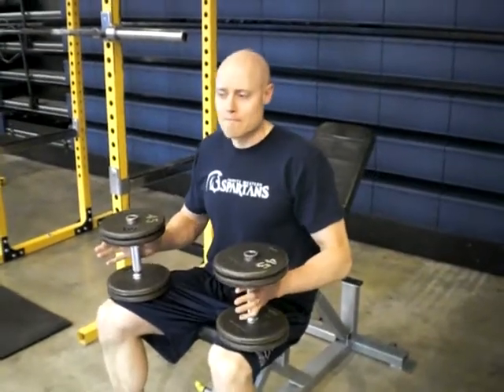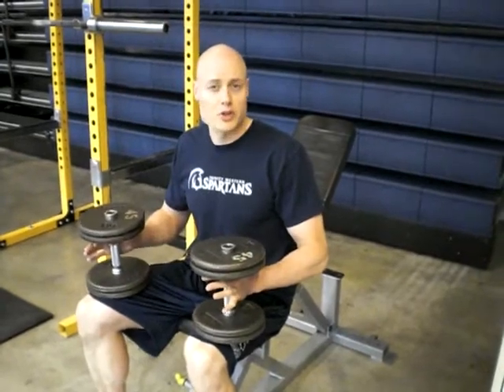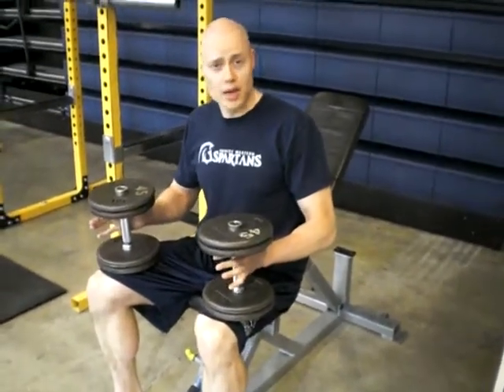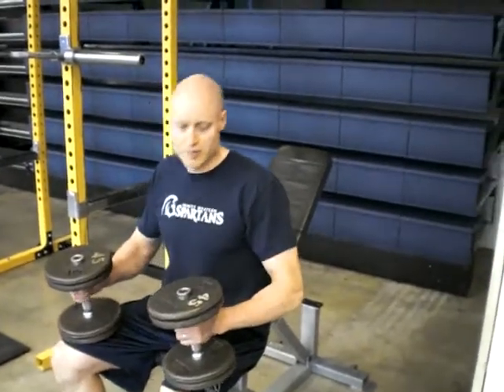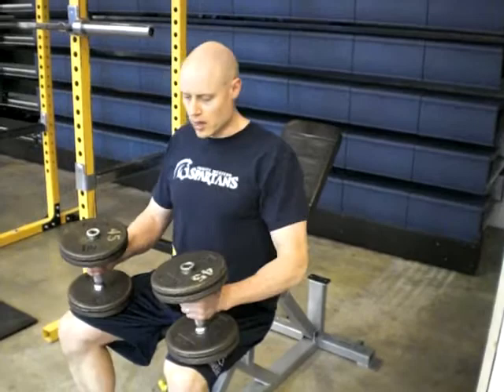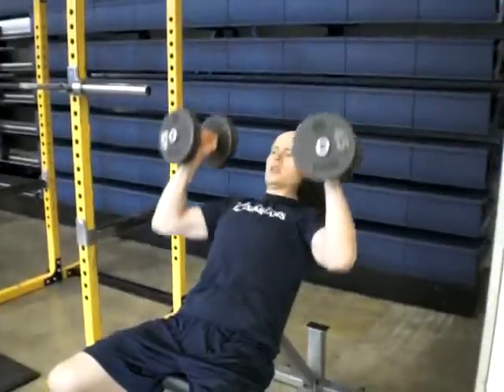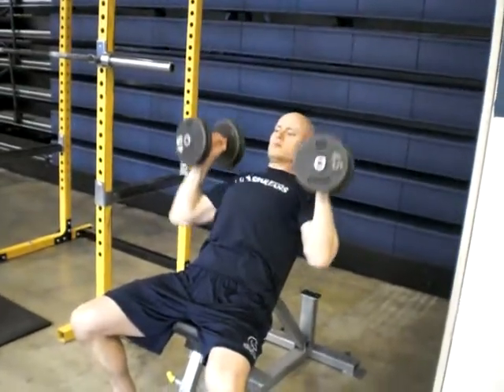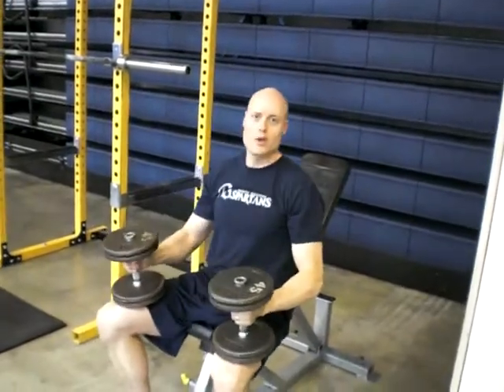High Incline DB Press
I show an overhead press variation of pressing from a high incline position. This may be more shoulder friendly for some people.